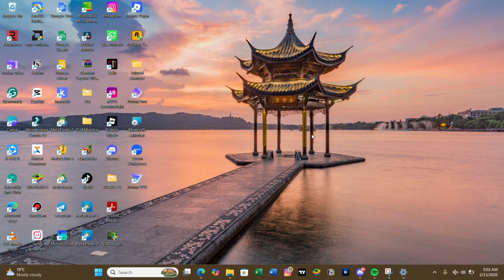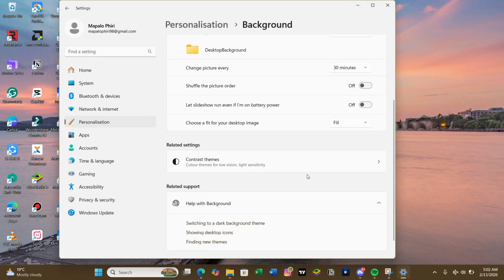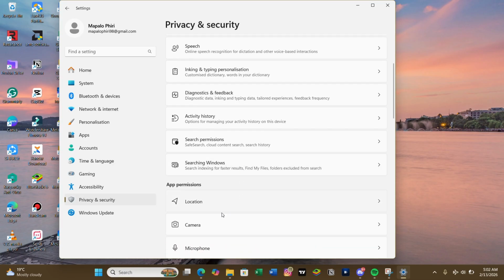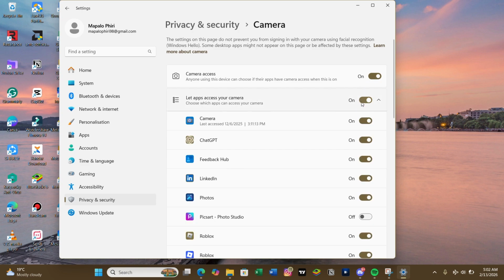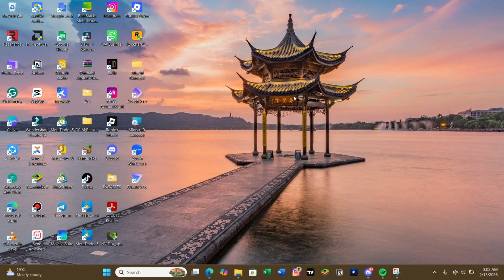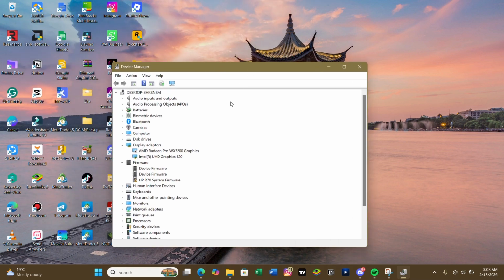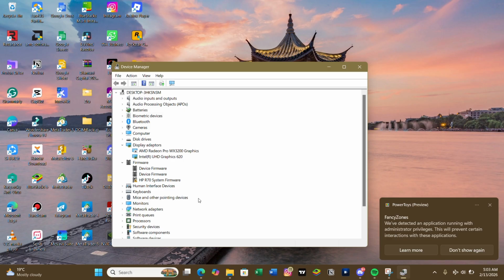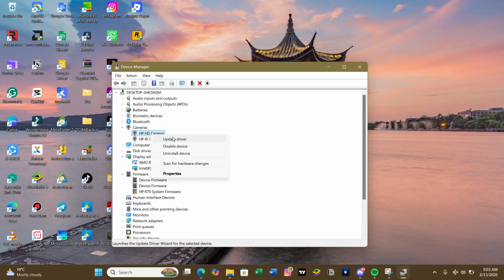How to Fix Webcam Not Working on Lenovo Laptop (Step-by-Step)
Is your Lenovo laptop webcam not working and you can’t join video calls or record videos? In this step-by-step tutorial, you’ll learn how to fix a webcam that isn’t working on Lenovo laptops. I’ll show you how to check camera permissions, update drivers, troubleshoot software conflicts, test the webcam, and resolve common hardware issues. By the end, your Lenovo webcam should be working properly again.